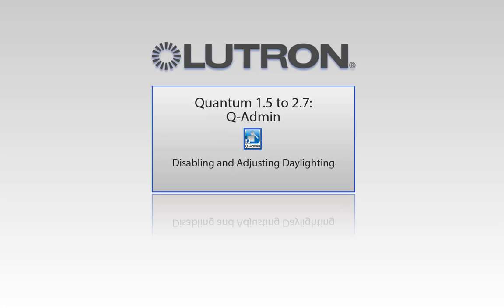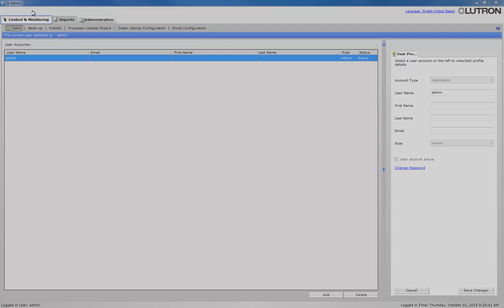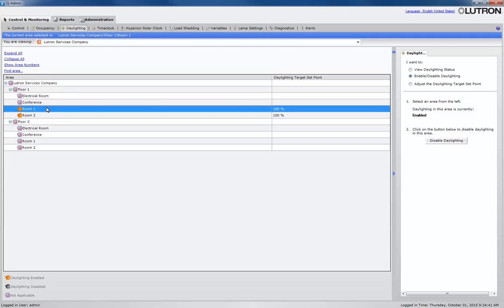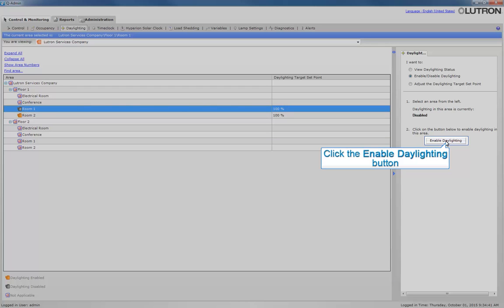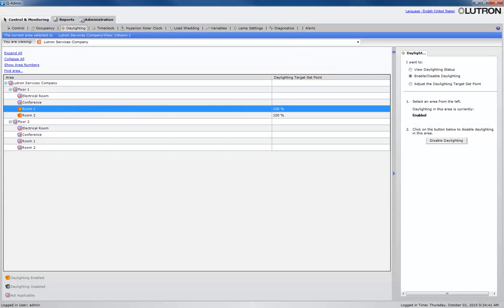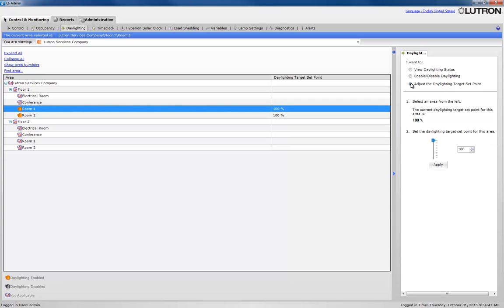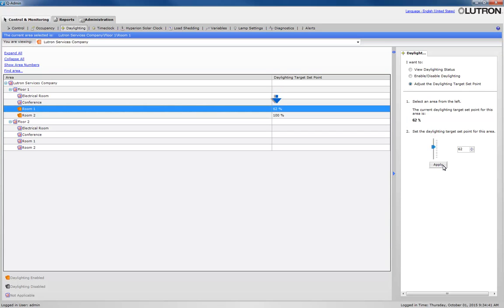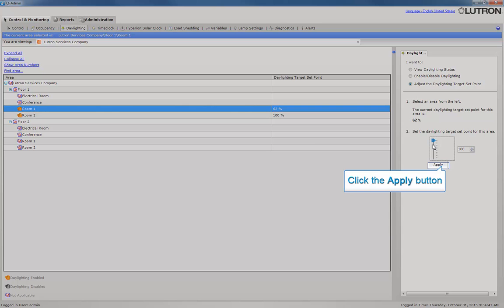Q-Admin - Disabling and Adjusting Daylighting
This video will explain using Q-Admin software to disable and adjust Daylighting in your Quantum System.
This feature is used in Quantum versions 1.5 to 2.7.
For Quantum Vue support, please visit Lutron.com/Quantum.